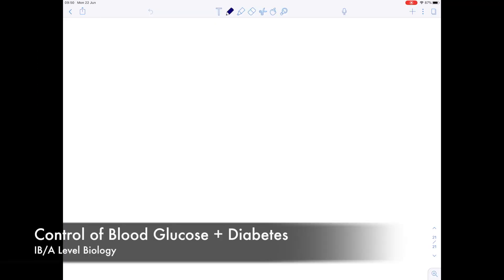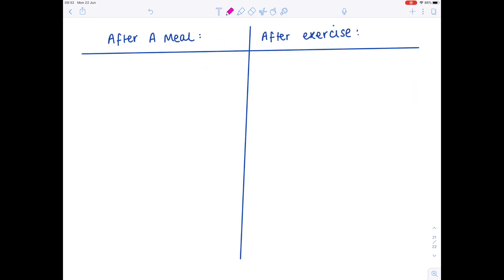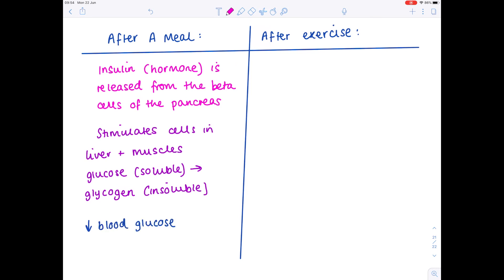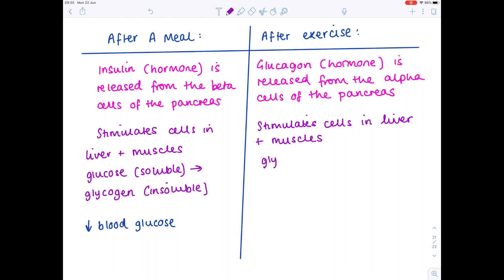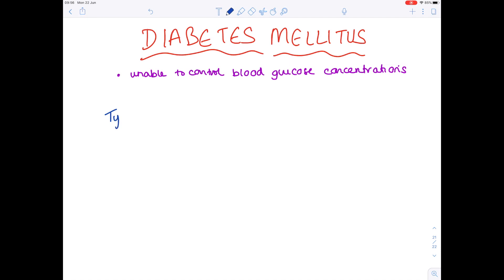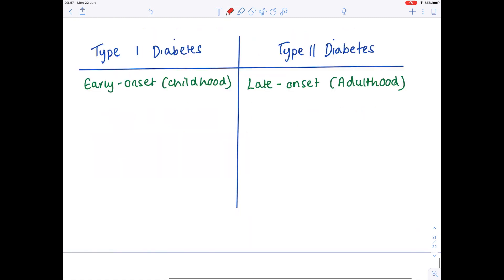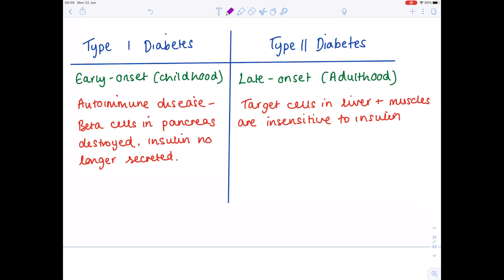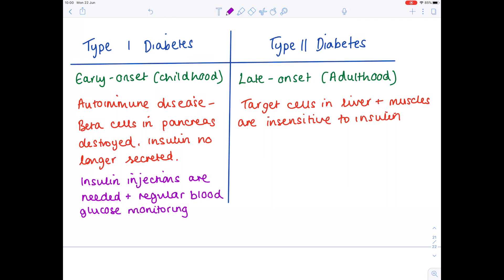Control of Blood Glucose & Diabetes | A Level and IB Biology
In this A level, IB Biology video Hazel talks you through the control of blood glucose levels, including the role of glucagon, glycogen and insulin. In the second part of the video, diabetes is discussed, both type I and type II - both their causes and treatments.